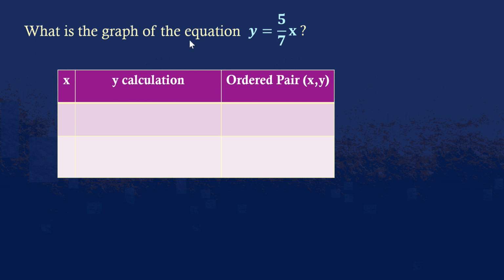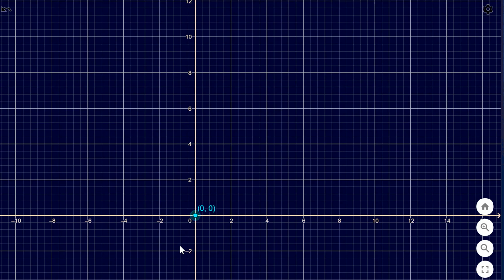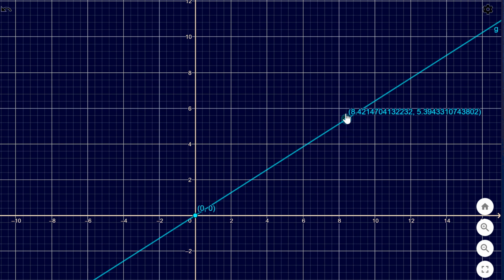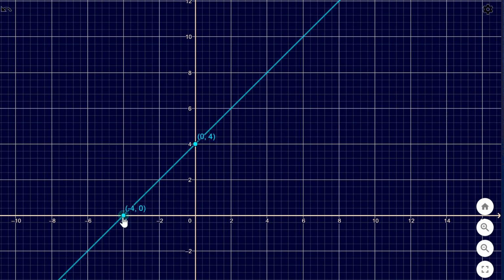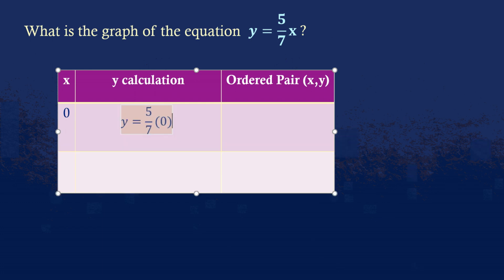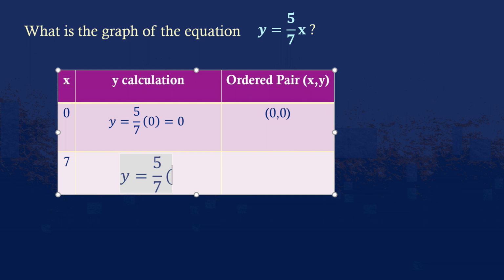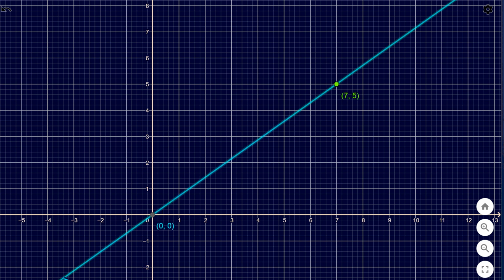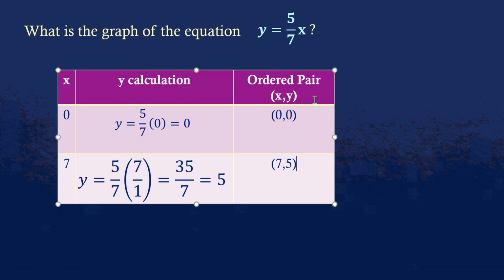Points & Lines Q11 Geo